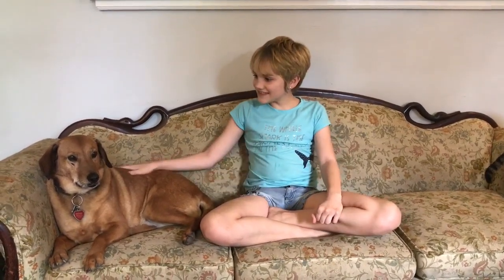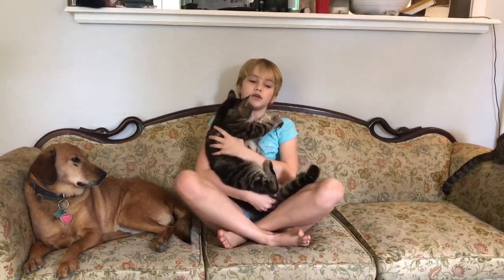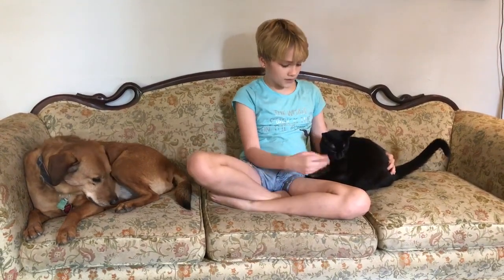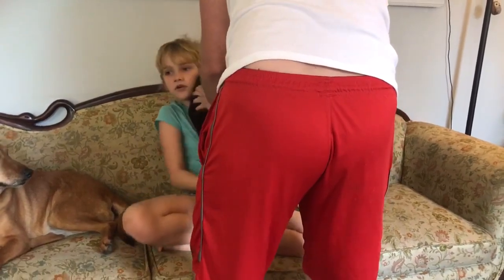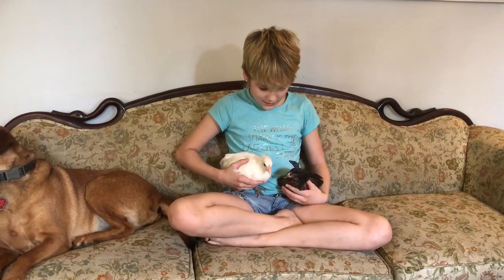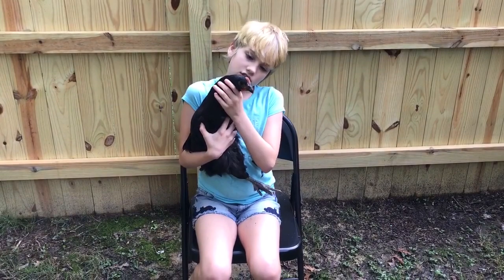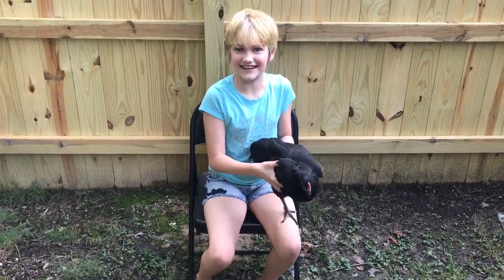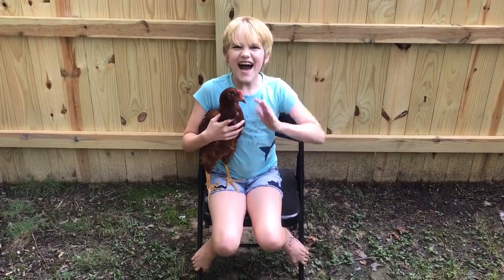MEET OUR PETS! Dogs, Cats, and Chickens?! Oh my!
Harper introduces the furry and feathery beasts of our household and some of them give her a bit of trouble! Meet the pets we call a part of our family.